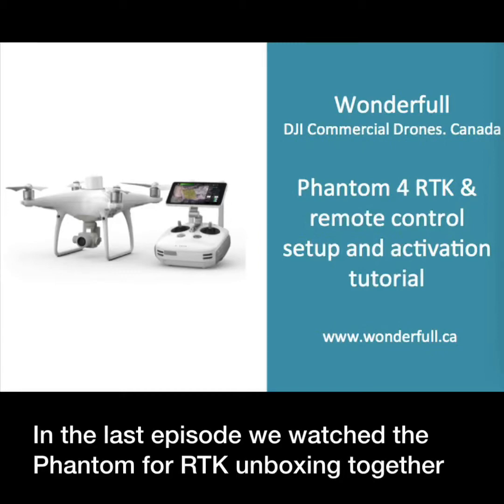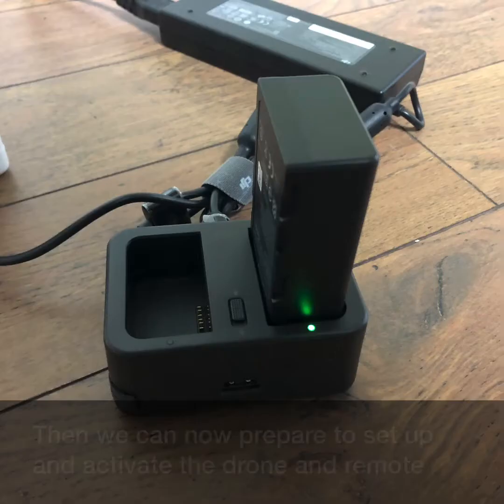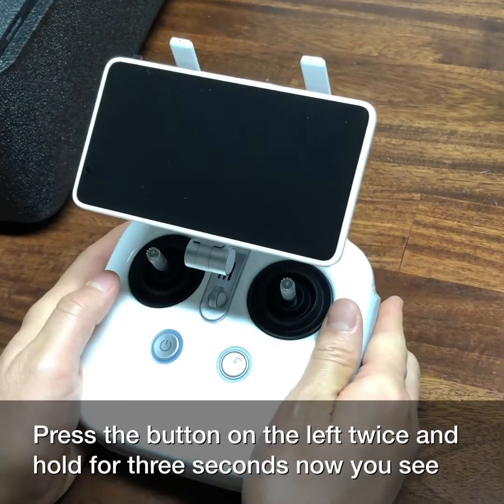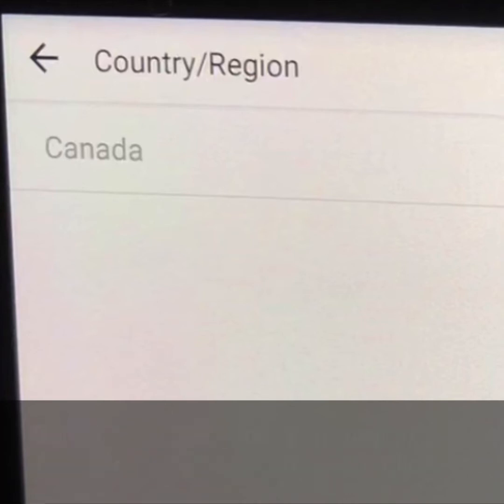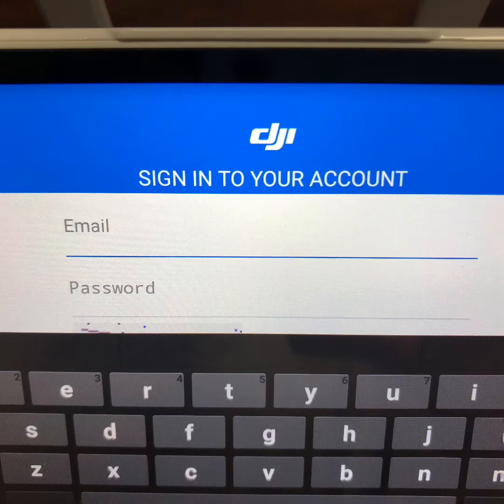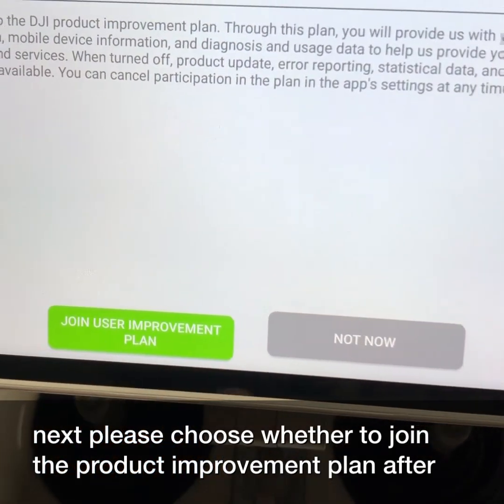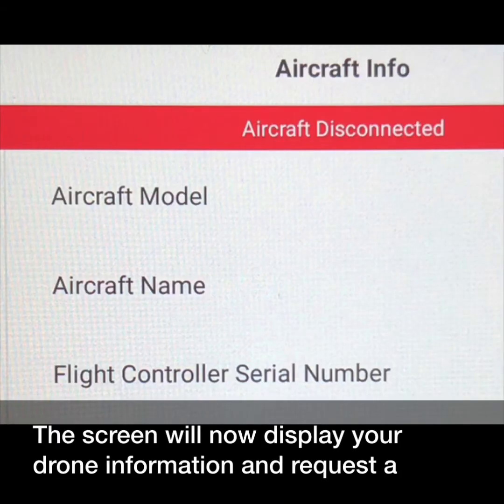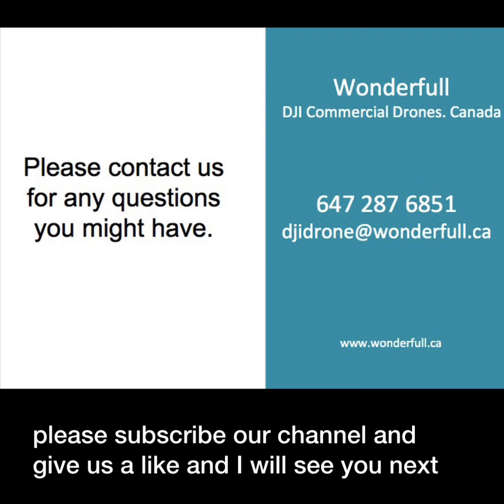DJI Phantom 4 RTK & Remote Control setup and activation tutorial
Please follow me step by step to set up your Phantom 4 RTK and remote control.